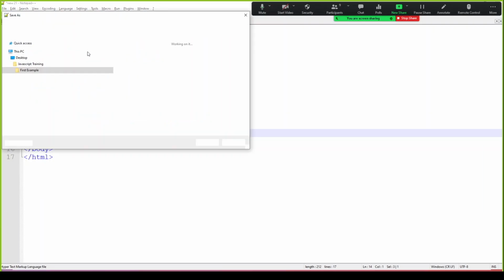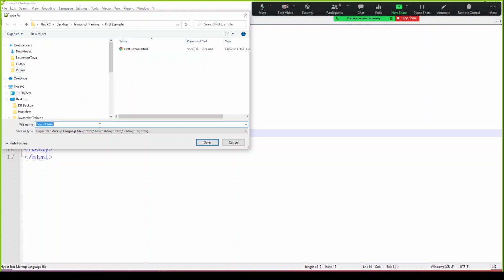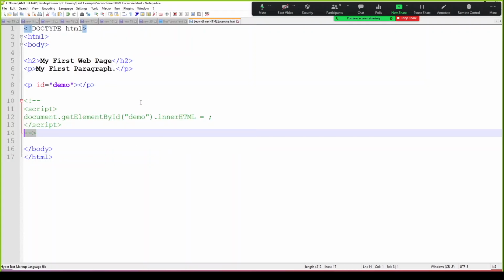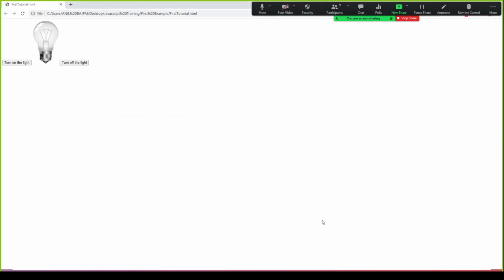#3 GetElementByID Javascript | Select HTML component in Javascript | EducationTatva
1) GetElementByID in Javascript
2) Select HTML component in Javascript
3) Update HTML component using Javascript

Gadgets
Mic Blue Yeti